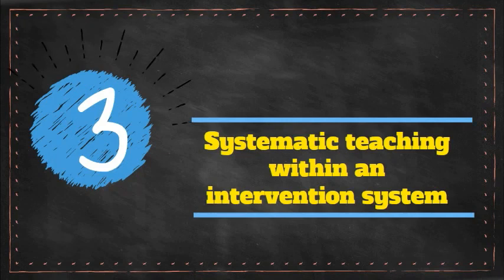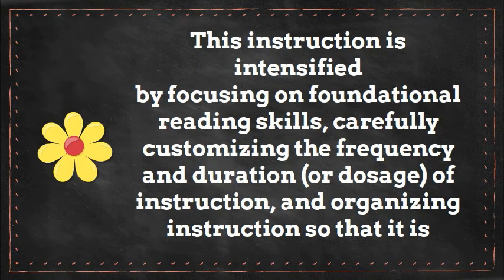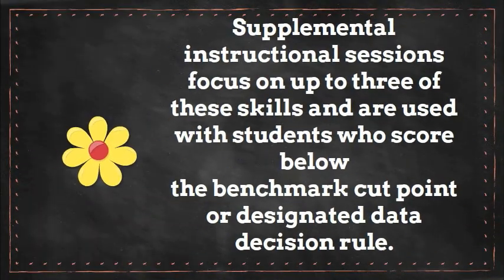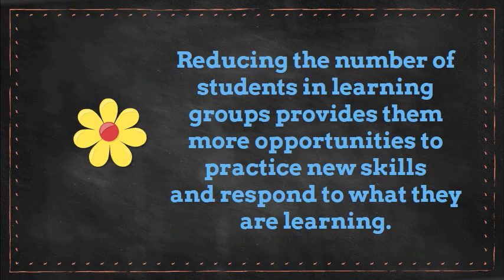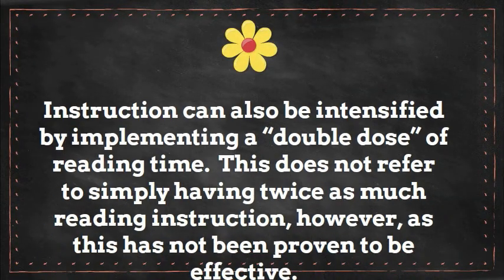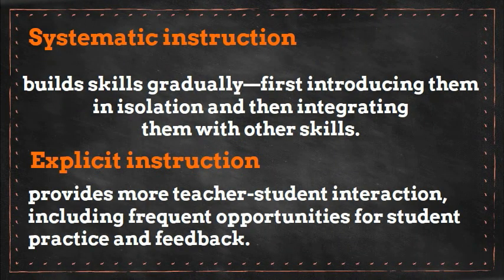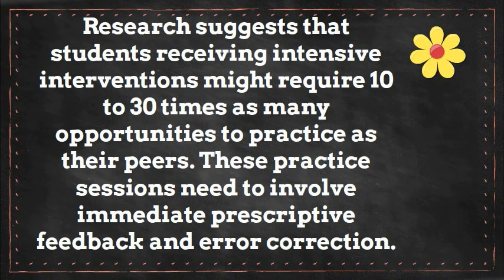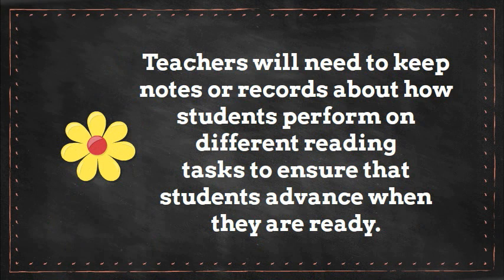Factor #3 Systematic Teaching